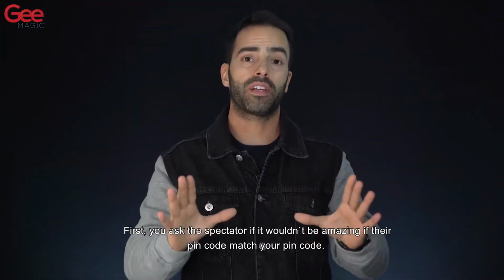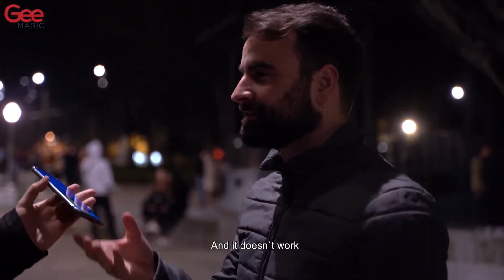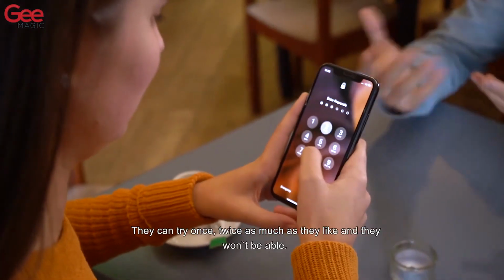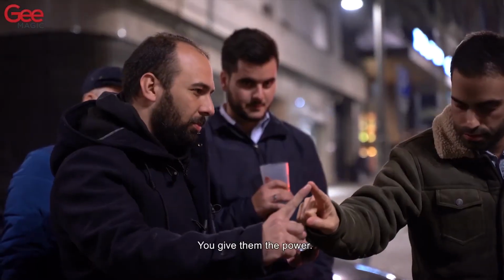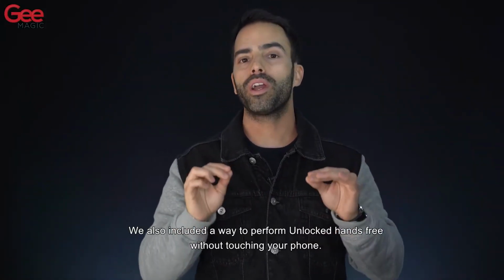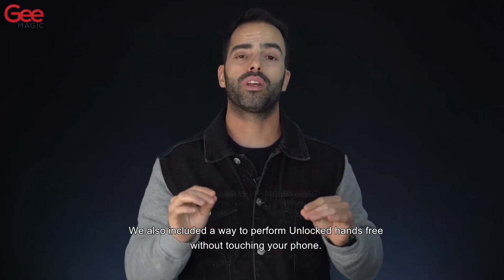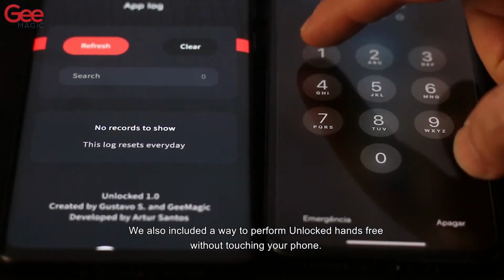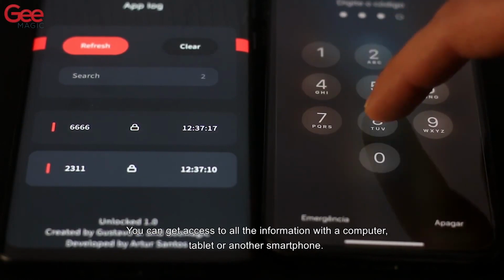Unlocked - Gustavo Sereno et Gee Magic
Pour l'acheter :

Unlocked est une application spéciale qui fait de votre écran verrouillé un moyen ingénieux et indétectable d'obtenir des informations de votre spectateur.

Phase 1

Vous pourrez donner à votre spectateur la possibilité de déverrouiller votre téléphone.

Phase 2

Vous pourrez également révéler des informations personnelles sur votre spectateur, telles que sa date de naissance, des numéros spéciaux, des codes PIN, etc.

Phase 3

Après toutes ces révélations, vous pourrez déverrouiller n'importe quel téléphone sans poser de questions, fishing ou question de n'importe quelle sorte.

Vous pouvez combiner les trois phases comme vous le souhaitez ou vous pouvez faire chacune d'entre elles indépendamment.

Bonus :

Nous avons également inclus un moyen d'effectuer l'opération "Déverrouiller les mains libres" sans toucher au téléphone. Vous pouvez accéder à toutes les informations en utilisant un ordinateur ou un autre smartphone.

Ce tour a été conçu pour tous les environnements : scène, salon, close-up, magie de rue ou télévision.

La façon dont vous l'utilisez dépend en fin de compte de vous.
Facile à faire
100% personnalisable
iOS et Android

Êtes-vous prêt à avoir cette arme dans votre poche ?